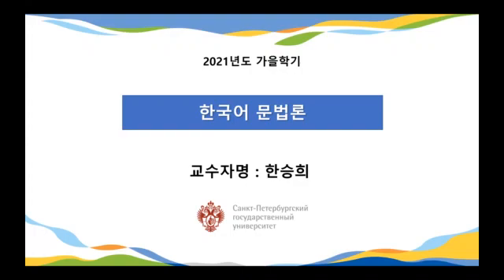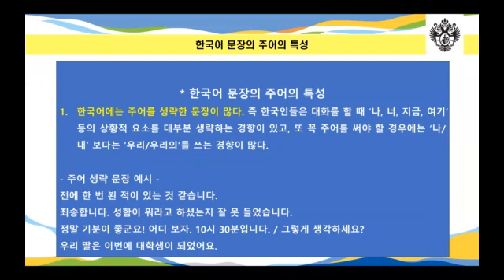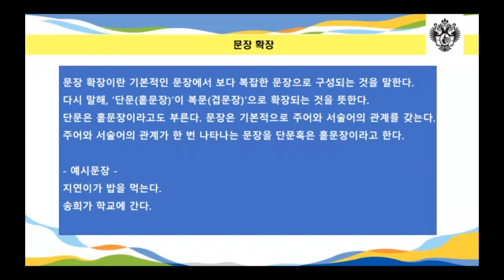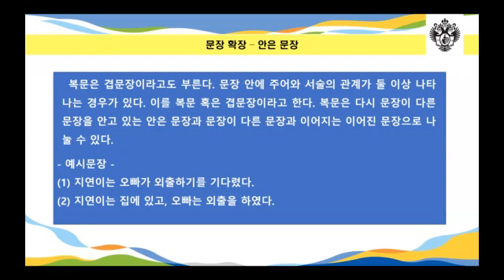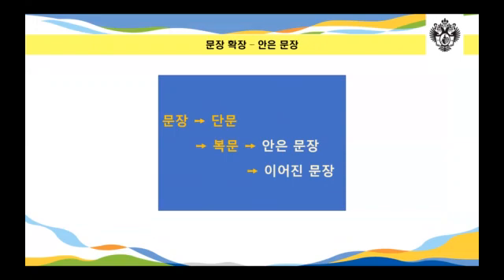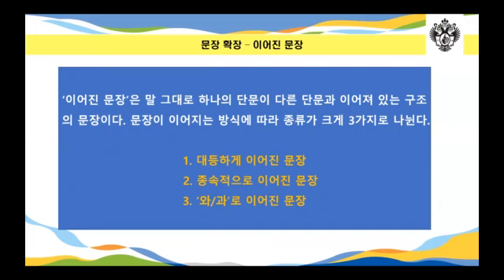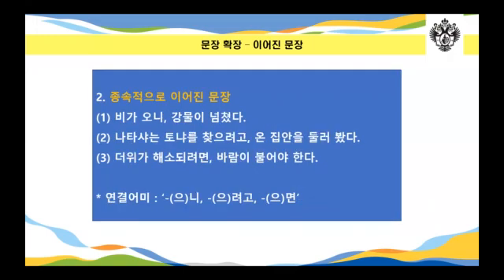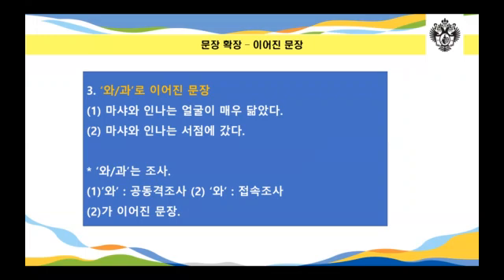6 한국어 문법론 - 통사론을 중심으로